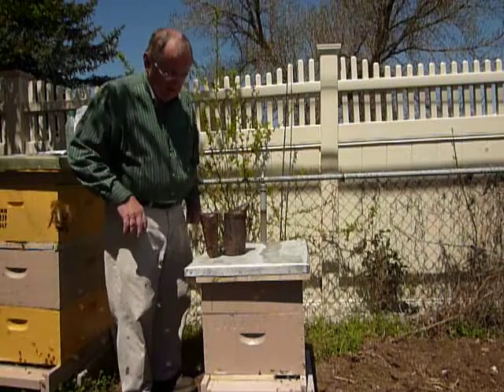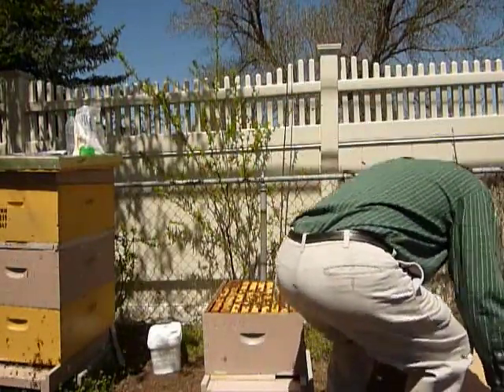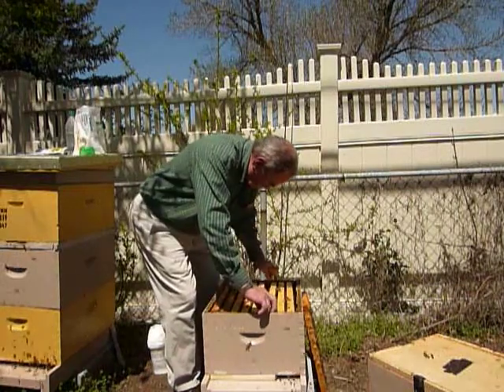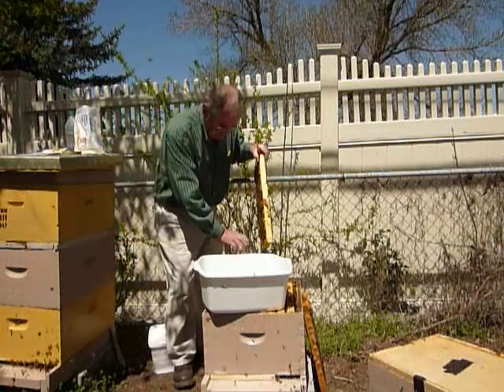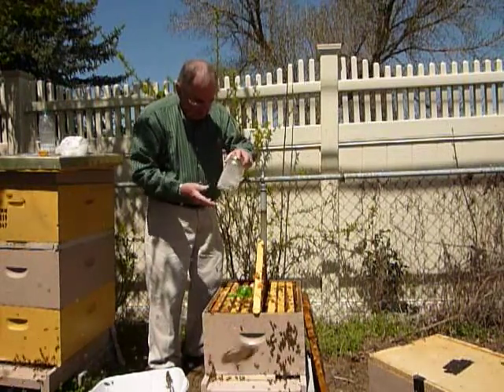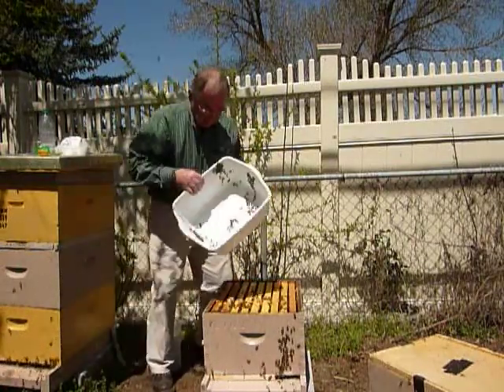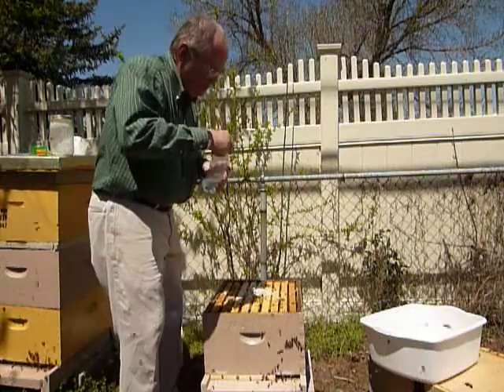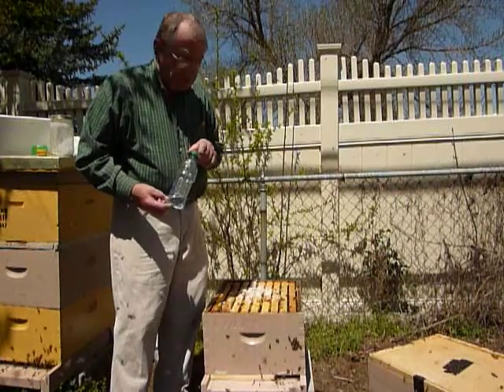SugarShake May 5 2011.MOV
Checking for Varoa Mites